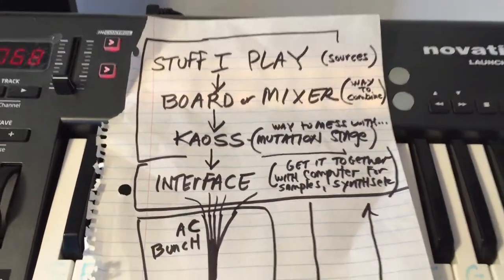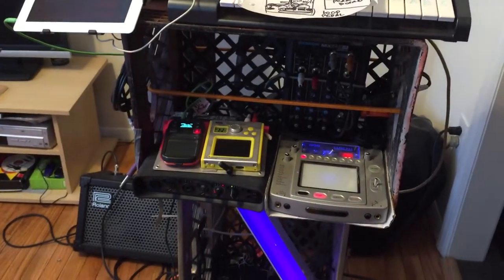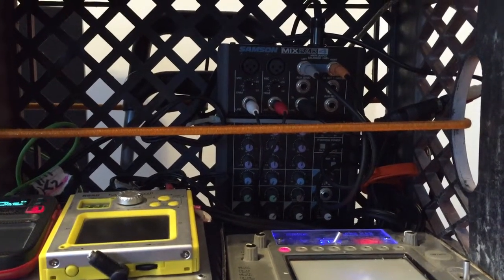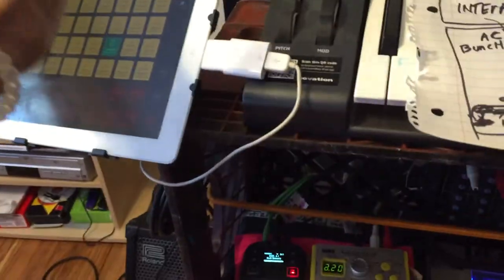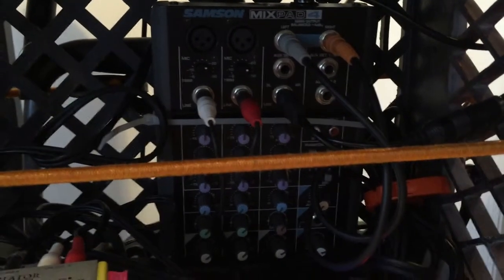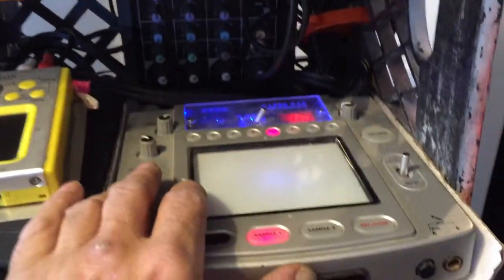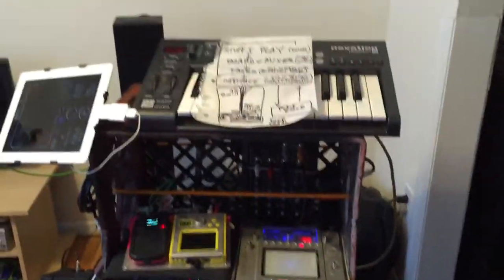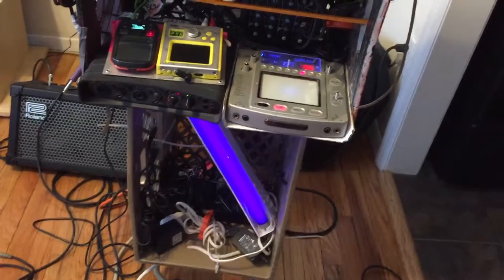Love Wagon Sound II System - with Novation Launchkey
This milk crate Love Wagon II rig is the Nth generation in my search for the lightest, easiest-to-set-up mobile workstation that'd accommodate 'real' instruments, alternate controllers, sampling, looping & one man band approach to putting it all together on the fly. This is the base station, with an iPad & Launchkey keyboard. I also use it more and more with a laptop & an Ableton Push. My recent work takes cues from the traveling Jamaican Sound Systems, Soweto township 70's funk, South Bronx rap parties & ESP Records 60's audio mash-ups.